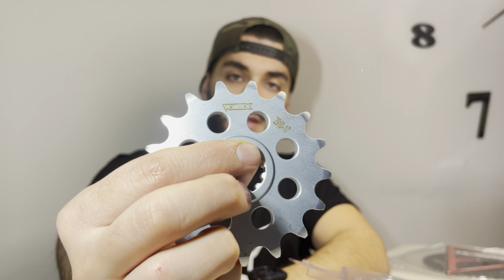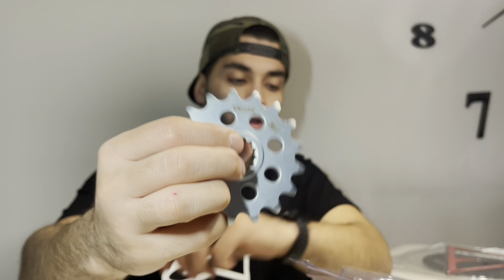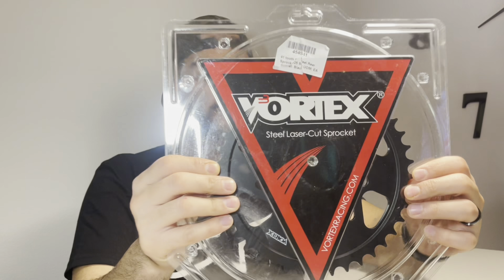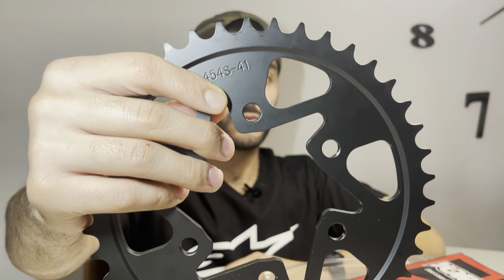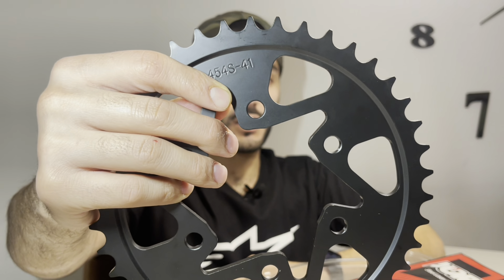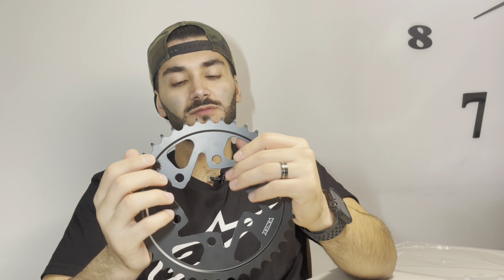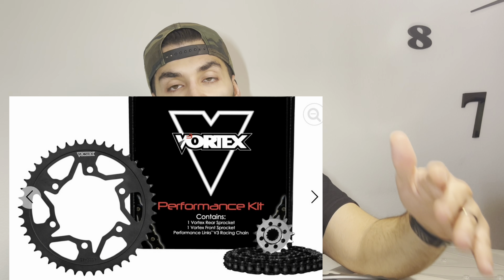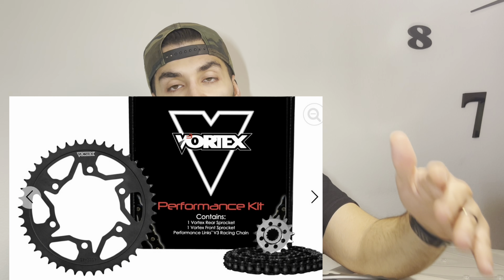2022 Kawasaki Ninja ZX-10R KRT | 3D Performance Chain | VORTEX Sprockets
2022 Kawasaki ninja Zx10r with 3D chain and sprocket. ⚙️